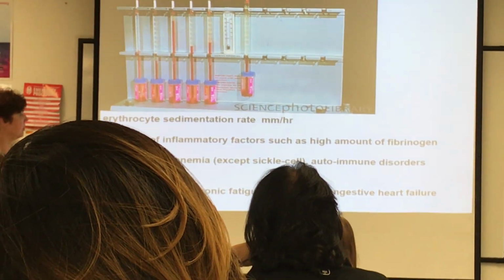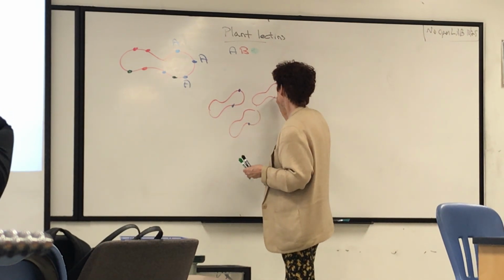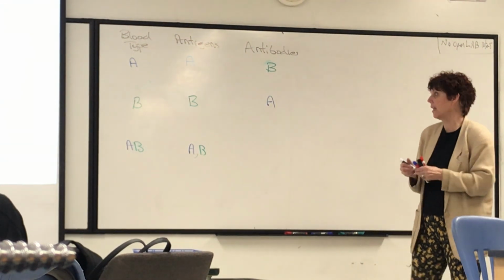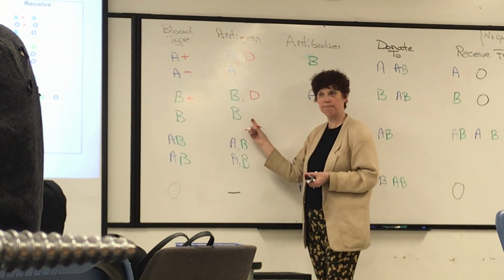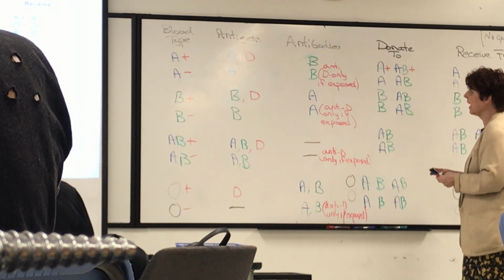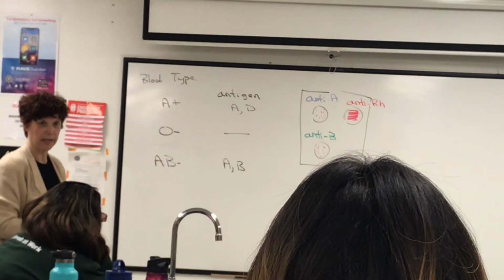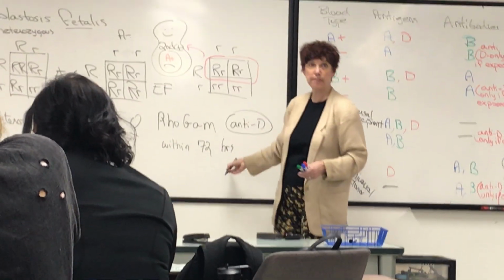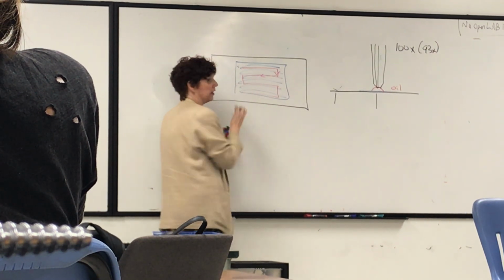Unit #3: Blood Cells and the Immune System Part 1 of 2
October 24th 2019 Lecture